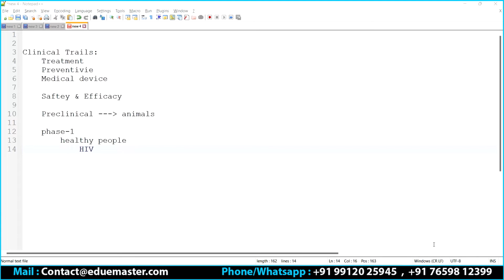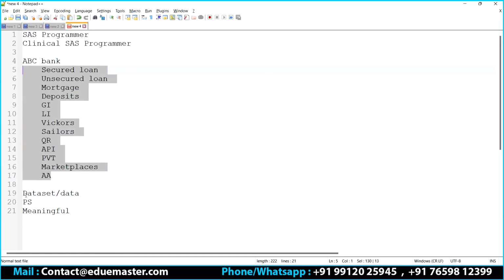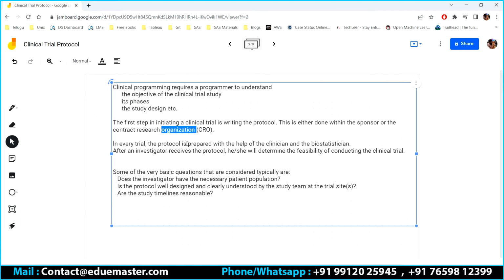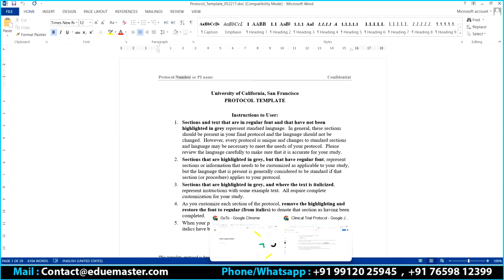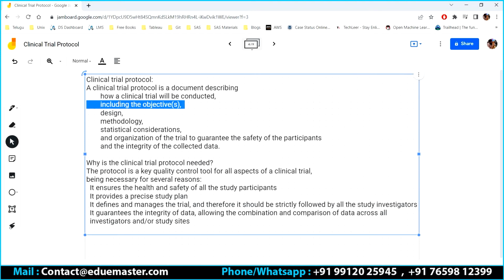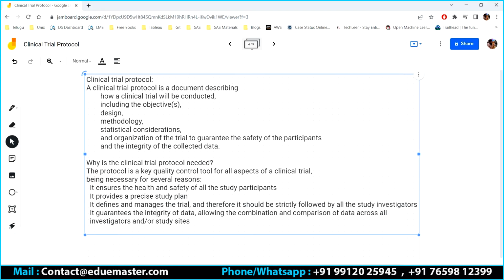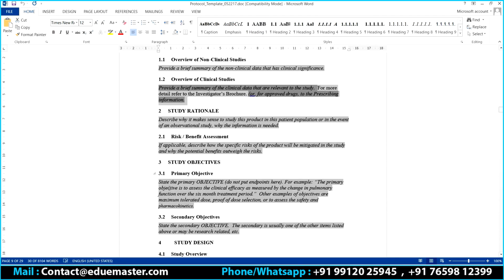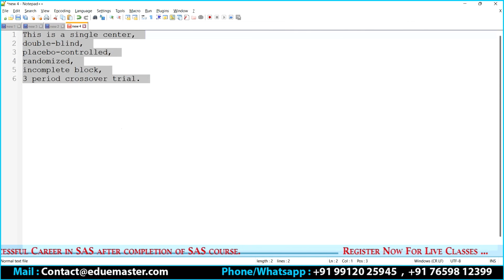CDISC SDTM ADaM Online Training👍SAS Clinical Projects Training👌Clinical SAS Training by Experts - 3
What is a Clinical Trial & How Does It Work And What Are The Different Phases of Clinical Trial Process and  SAS Programmer Role in Clinical Trial Process Video Helps To Know

SAS Programming From The Beginning For Free By Real-time Experts.SAS Programming Tutorial For Beginners Training Video Provides Complete SAS Software Programming Training Full SAS Courses like Base SAS, Advanced SAS Clinical SAS (CDISC, SDTM, ADaM) Training with Real-Time Analytics with SAS Projects and SAS Programming for SAS Career beginners. Our Online SAS Training 100% job Oriented, that's why all SAS programming tutorials completely Based on Real-time projects for data analytics with SAS. This online SAS Training provided by certified SAS trainers who having 15+ Years of real-time experience. Training will be in such a way that even a layman can understand Complete SAS Program and Any graduate can learn SAS programming without any programming language knowledge.
If you have any Queries Register Now For Live Demo

If you Beginners to SAS, don't know how to learn SAS easily? Then you are at the right place. our online SAS training Institute from Hyderabad India gives you confidence from the beginning to clear SAS certification and to get SAS jobs and once you get the job we provide job support also.
Our SAS Training institute provides placements to the students after completion of the SAS Course with MN C's as we have a tie-up with various organizations. If you really want to go for a good career as a SAS Programmer or SAS Analyst, take a step ahead and join our online SAS training classes without any programming language. We will take care & help you in building your career as a successful SAS professional. The only thing you have to do practice with our SAS Tutorials, Premium books, SAS Projects, SAS tasks with strong dedication and determination.

Nowadays Data Analytics is a rapidly growing field so this Business Intelligence domain has emerged as the most profitable option among the current breed of IT graduates or any graduates. SAS stands for Statistical Analysis System, which is an integrated system of software products provided by SAS Institute from NJ, to perform management, data entry, retrieval, mining, report, writing, and graphics.
SAS Software Mainly used for:
• The best tool for application development and quality improvement.
• SAS business solutions collaborate in such areas as human resource management ,business intelligence, financial management and more
• Used in the analysis of report generation and results in clinical trials in the pharmaceutical industry.